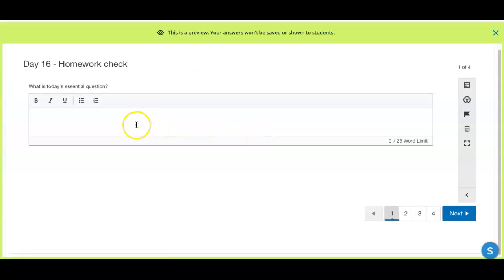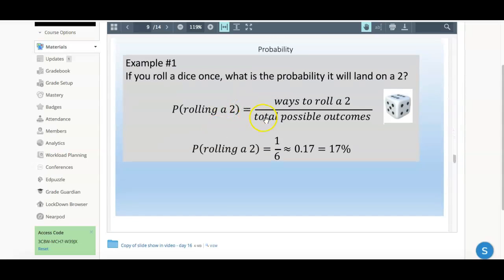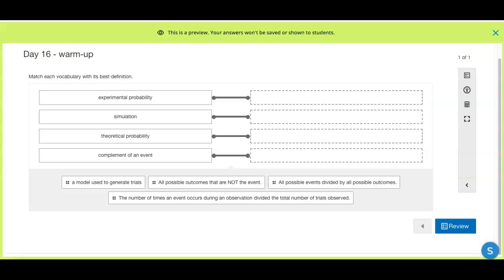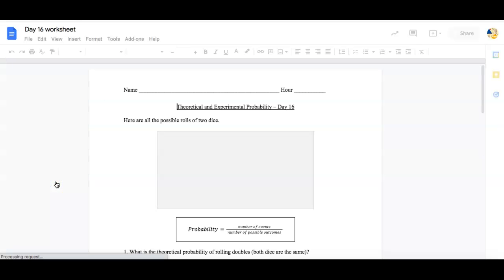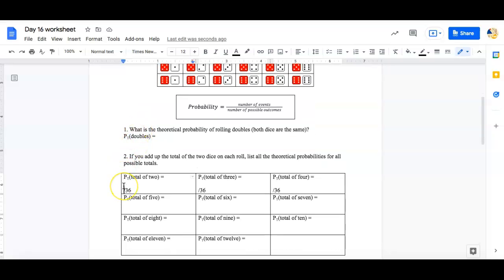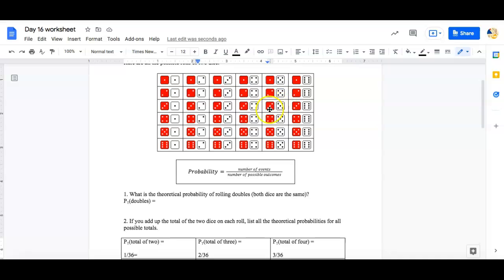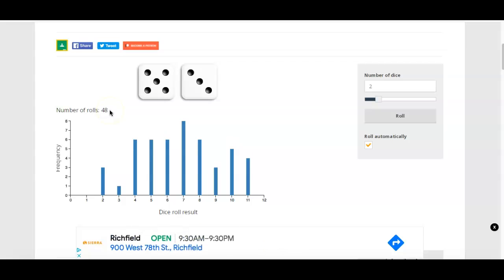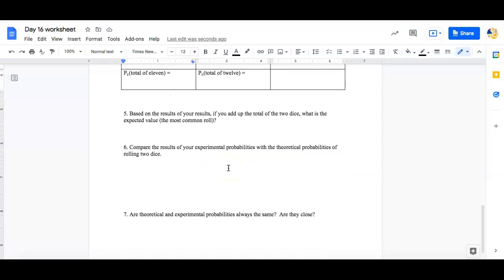Day 16 - Probability